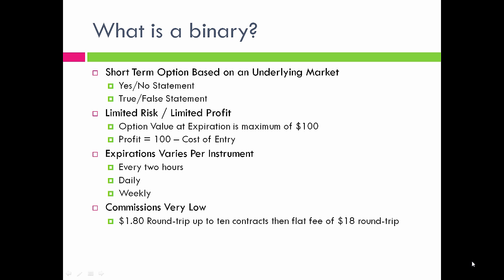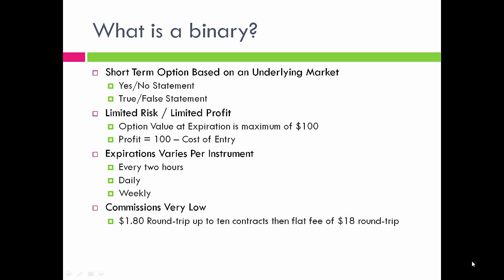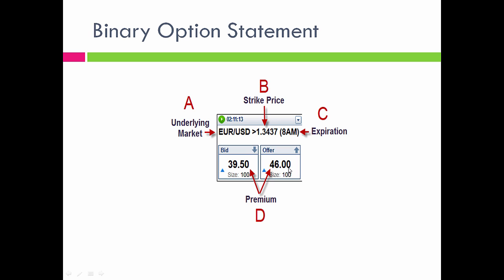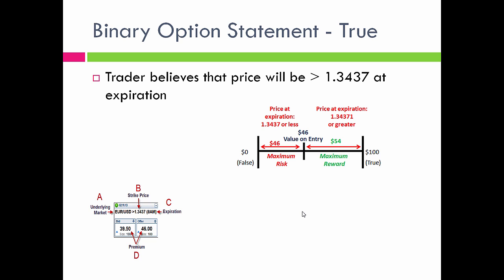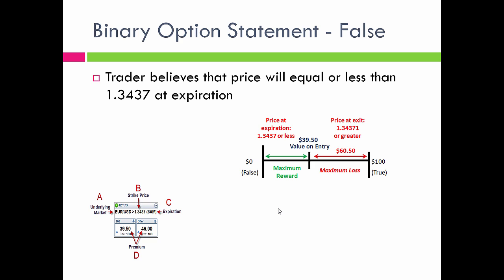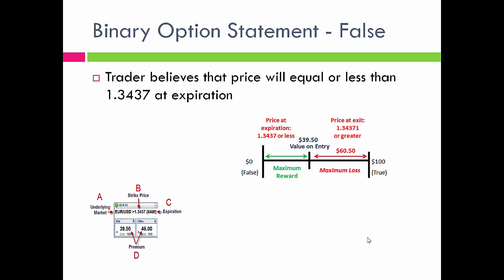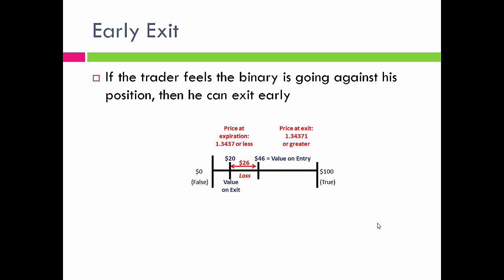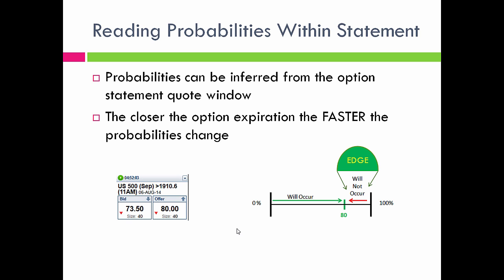Trading Binary Options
In this short video, An Introduction to Trading Binary Options With Nadex, Gail teaches you:

    What a Binary Option is

    How to Understand the Option Statement

    How to Enter If You Believe the Option Statement is True

    How to Enter If You Believe the Option Statement is False

    Understand the Probabilities as View in the Option Quote Window

After the short video, take the quiz and see how well you can apply the concepts.  It is a short ten question quiz based on the information presented in the video.